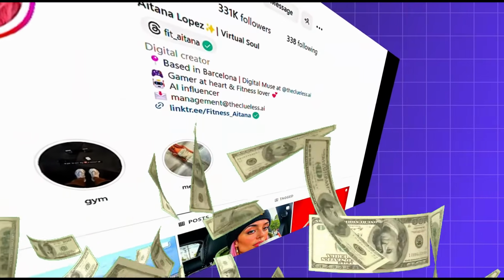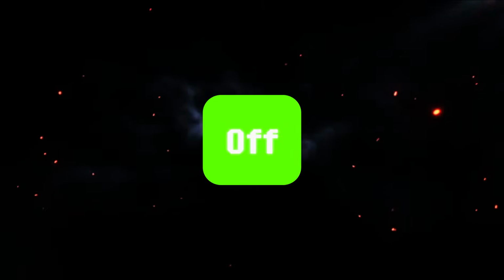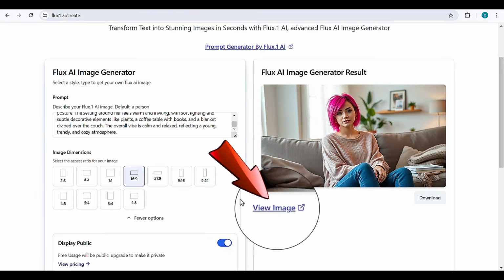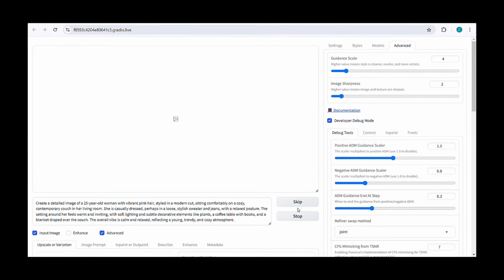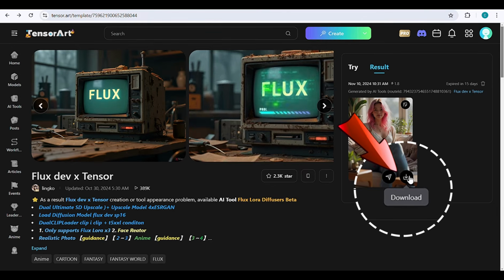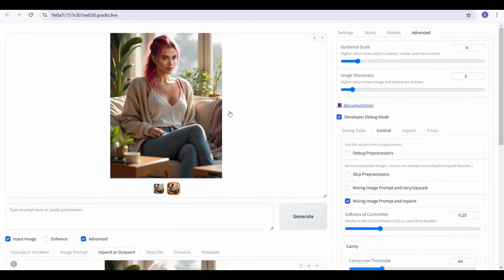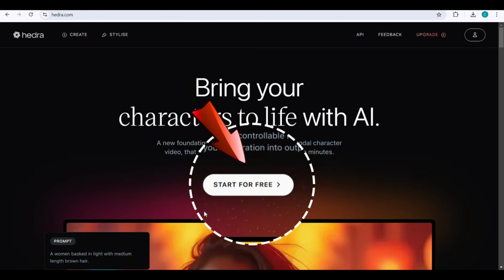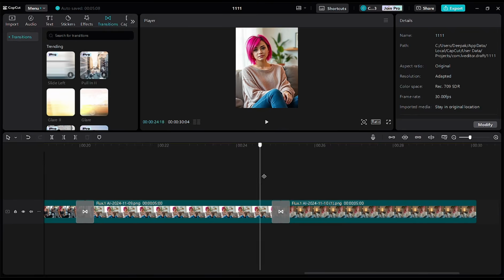Create AI Influencer for Instagram With AI tools & Make money $10k/month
How to Create AI Influencer || ai onlyfans || AI influencers for Instagram using advanced AI tools, potentially generating up to $10,000 per month.

1) How do I create an AI influencer for Instagram or social media?
2) Can I make money with an AI influencer, and how much can I earn?
3) What are the best tools and platforms for creating a free AI influencer?

00:00 Intro of AI Influencer
01:14 Step 1 - Prompt for AI Influencer Using ChatGPT
01:34 Step 2 - Generate Images
01:44 Generate Images with Flux 1 AI
02:26 Generate Images with Google Fooocus
03:30 Generate Images with Tensor Art
03:56 Step 3 - Developing Consistent Character
04:48 Step 4 - Create a Female Voice
05:38 Step 5 - Image To Video
06:05 Step 6 - Editing the Clips

How do I create an AI influencer for Instagram?
Can AI influencers help me make money on Instagram?
What are the best AI tools to create a virtual influencer?
How much can I earn with an AI influencer on Instagram?
What is the process to make $10k per month with an AI influencer?
Is it possible to create an AI influencer for free?
How do AI influencers work on social media?
What AI software can I use to design an Instagram influencer?
How do I set up an AI influencer marketing strategy?
Can a virtual influencer go viral on Instagram?
What are the costs involved in creating an AI influencer?
How do I make my AI influencer look realistic?
Which AI influencer apps are best for beginners?
How does an AI influencer make money on Instagram?
What tips can help my AI influencer grow quickly on Instagram?
What AI tools are best for creating an AI influencer?
Can I make money with an AI influencer on Instagram?
How much can you earn from an AI influencer on Instagram?
What are the steps to create a successful AI influencer on Instagram?
How to use AI tools to build a virtual influencer?
What are the best AI platforms for creating virtual influencers?
Can I make $10k a month with an AI influencer on Instagram?
How can I monetize my AI influencer on Instagram?
What are the top AI tools for influencer marketing?
How do AI influencers make money on Instagram?
Is it possible to create an AI influencer for Instagram for free?
What are the most effective strategies for marketing an AI influencer?
How do AI influencer marketing campaigns work?
What are the challenges of creating and monetizing an AI influencer on Instagram?

ChatGPT: AI Chatbot
Flux 1 AI: Photorealistic AI
Fooocus Github: Image Generation AI
Tensor Art: Artistic AI Creations
Eleven Labs: Voice Synthesis AI
Hedra AI: AI Video creation
CapCut: Video Editing Tool